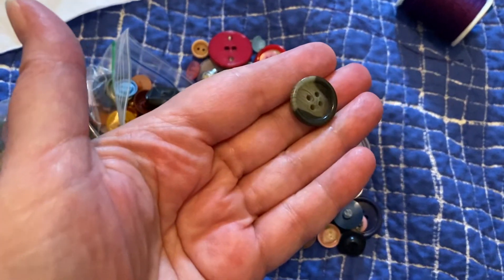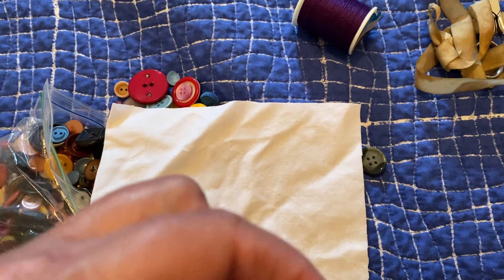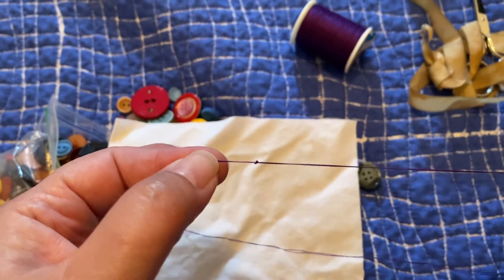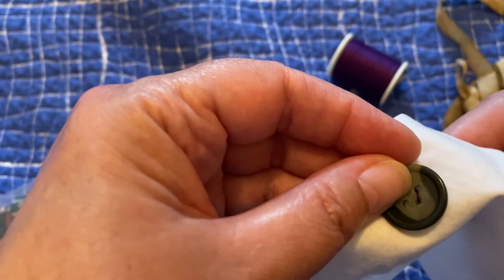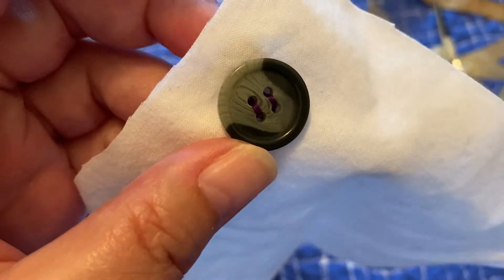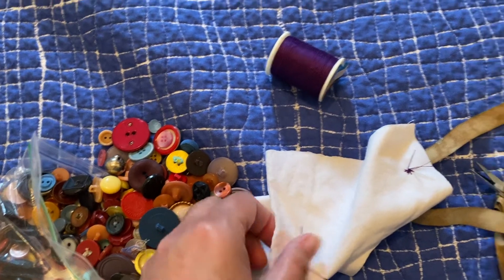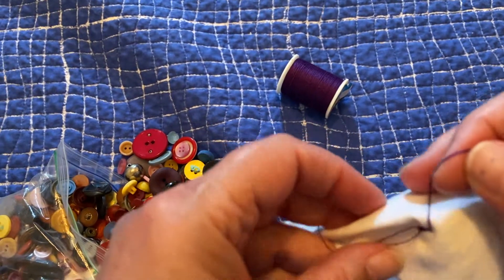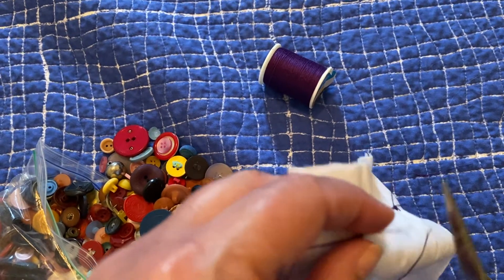Hand Sewing Tutorial 6